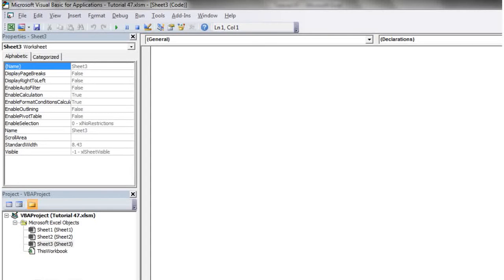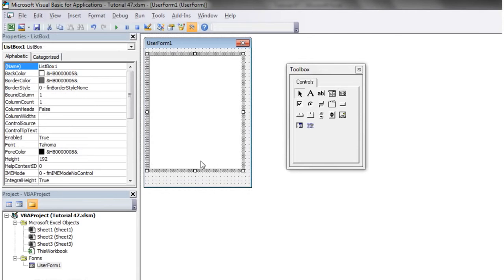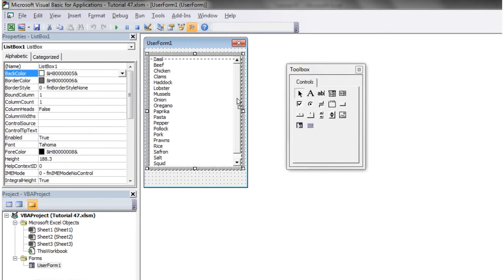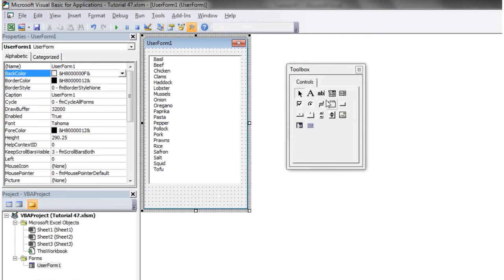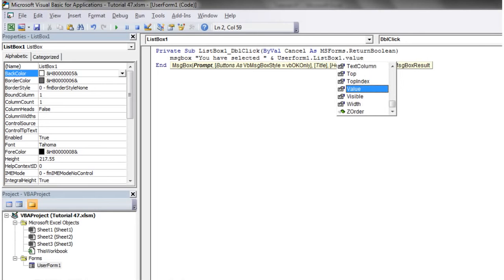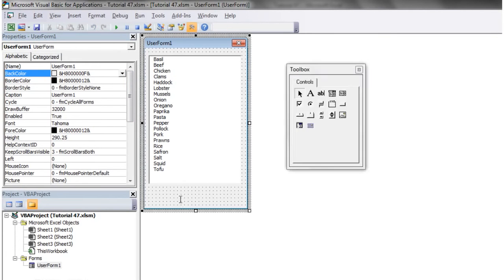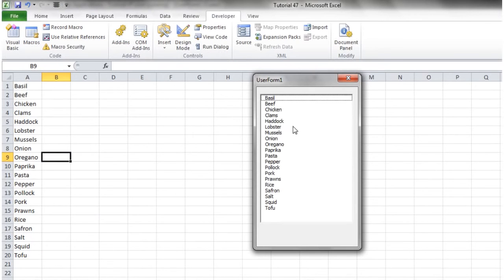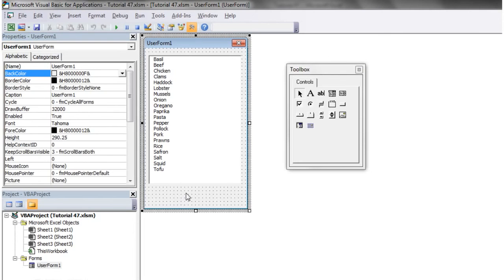Excel 2010 VBA Tutorial 47 Userforms List Boxes Part 1